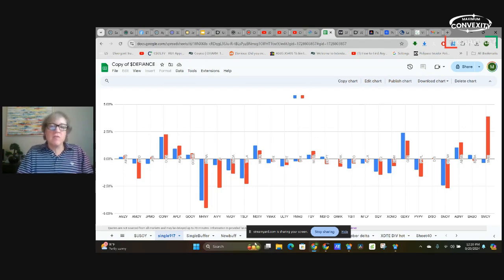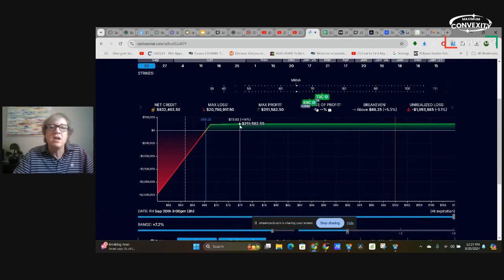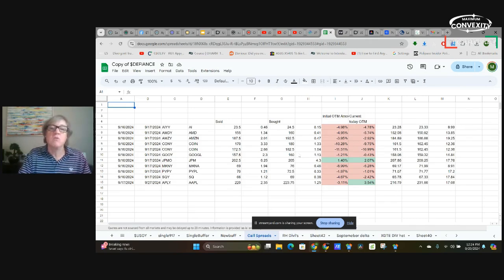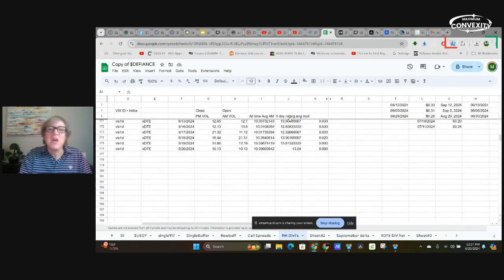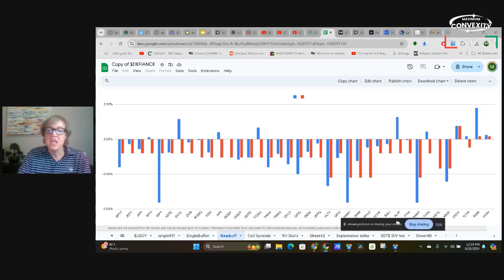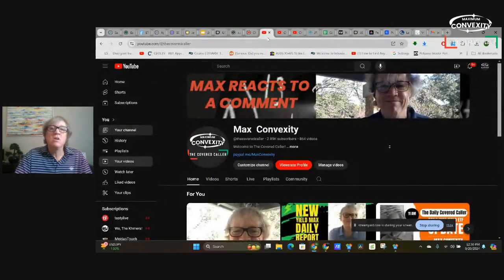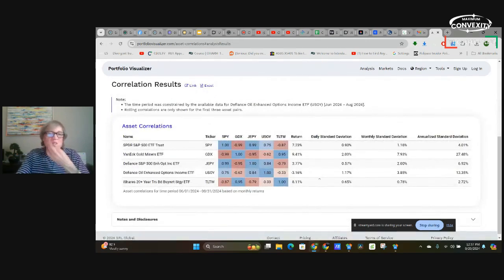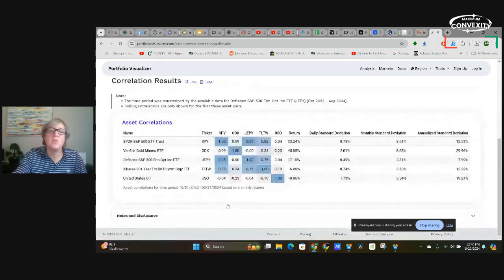Daily Yield Max High Yield ETF Report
I also talk about Roundhill and how the hell I missed the dividend so badly this week.   I also talk about my volatility modeling system, it is long term bearish but turned short term bullish yesterday.  At the end of the video I talk about if GDXY or NVDY would be a better ETF to buy.